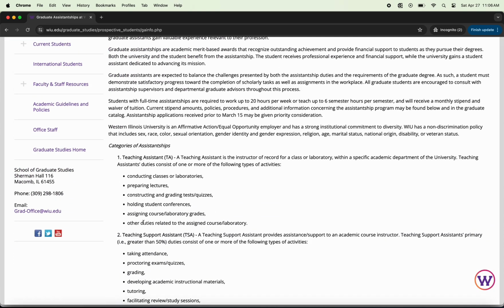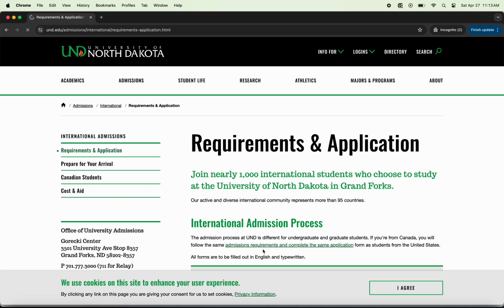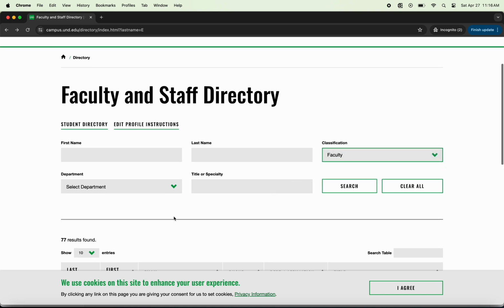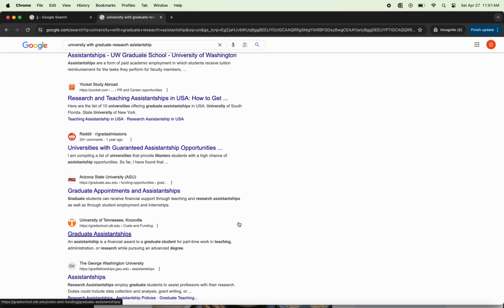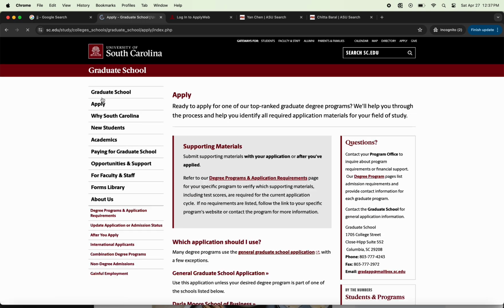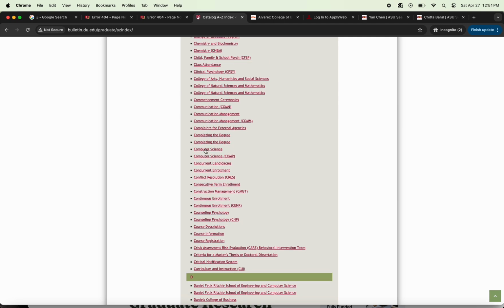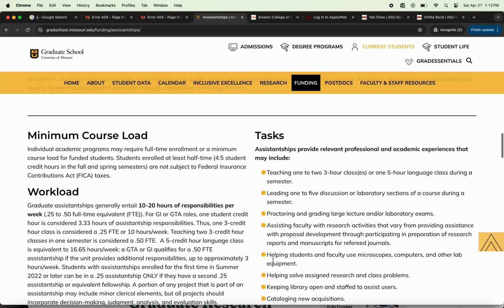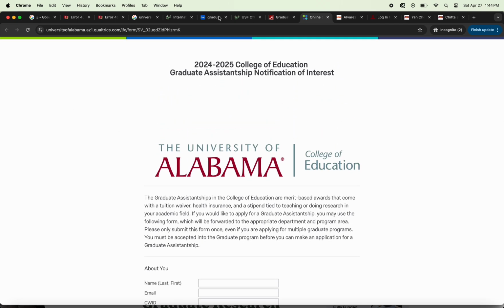Find 10 Schools in the USA with Graduate Assistantships With Me For Free Tuition and Other Benefits.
🎓 Are you exploring graduate schools and looking for the best opportunities to gain experience while studying? Join me as I dive into the top 10 schools offering exceptional graduate assistantships! Whether you aim to get free tuition costs or gain valuable work experience in your field, a graduate assistantship can be a game-changer. 🌟

In this video, I'll guide you through:

The benefits of enrolling in a program with a graduate assistantship.
Detailed insights into the top 10 schools, including their academic environment, types of assistantships available, and how these programs can help advance your career.
Tips on how to apply for these opportunities and what to expect during the process.
🔍 From teaching assistant roles to research positions, these schools offer a variety of assistantships to suit your academic and professional goals. Perfect for prospective graduate students across all disciplines, this video is your first step toward a successful and rewarding graduate school journey.